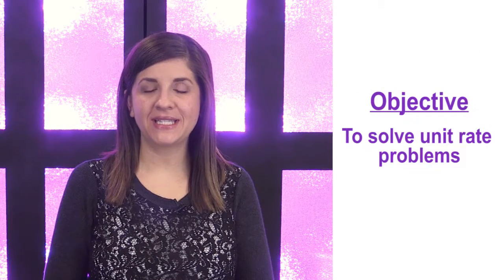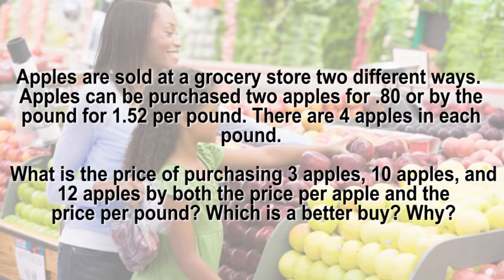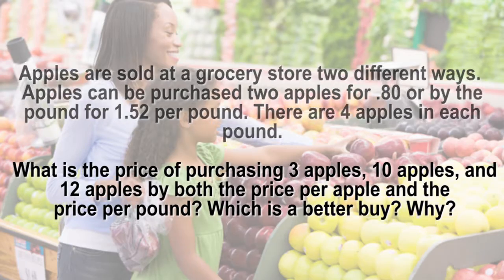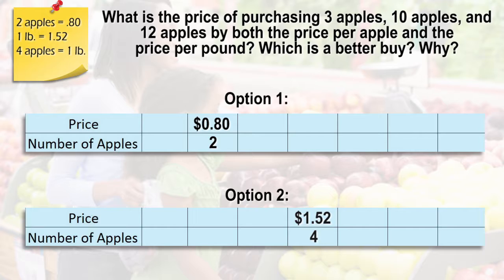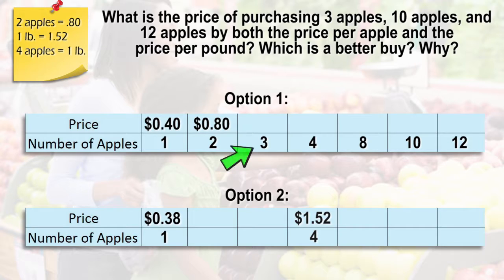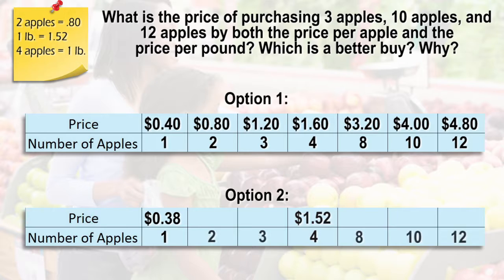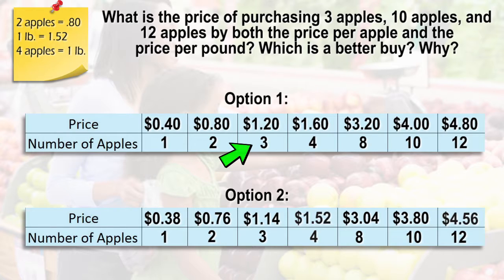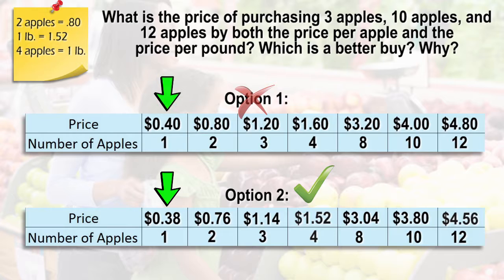6.14 - More Practice With Unit Rates